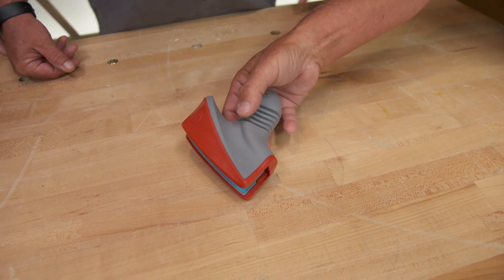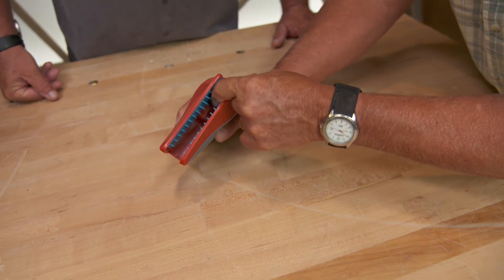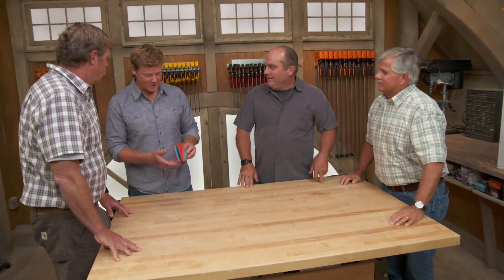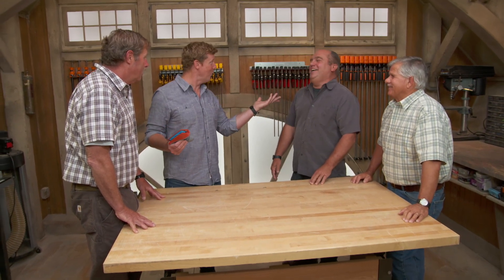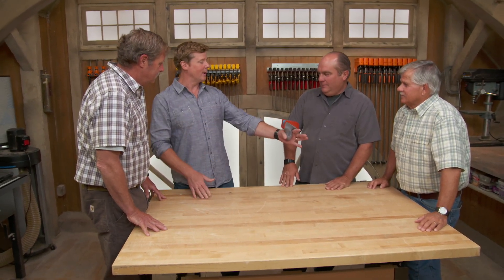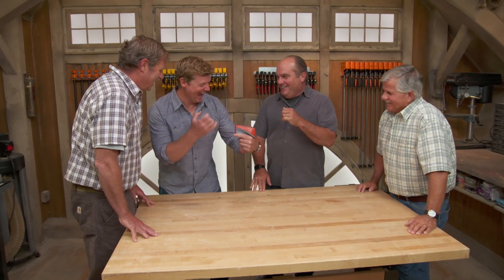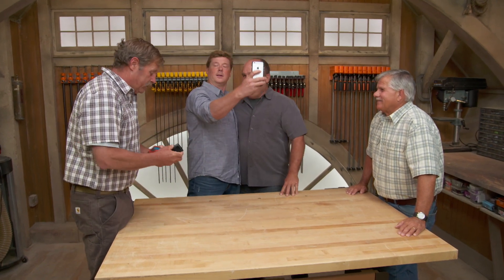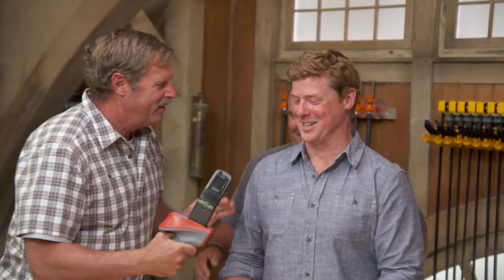Gray Rubber Handle | What Is It | Ask This Old House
The guys from Ask This Old House find a gray, rubber handle in the loft and ask, “What is it?”